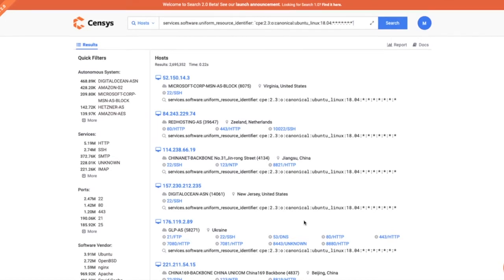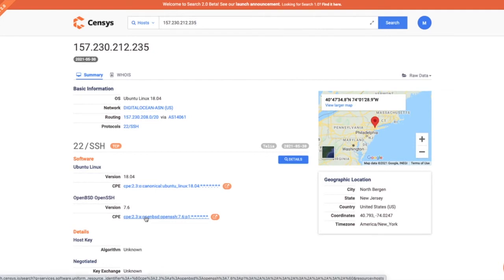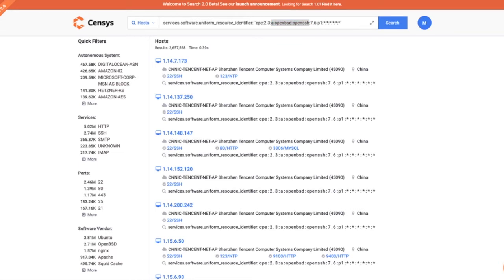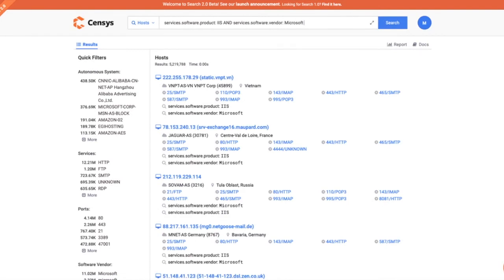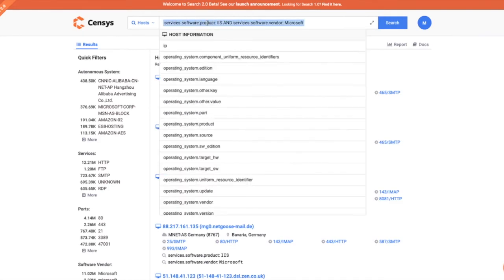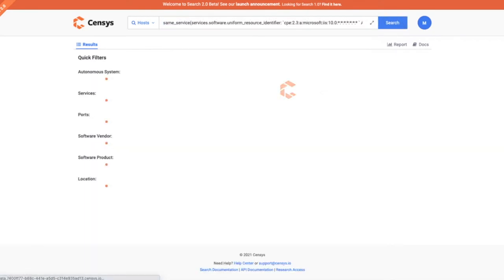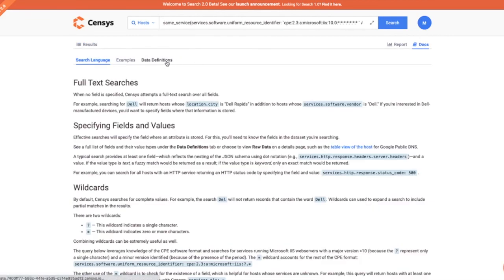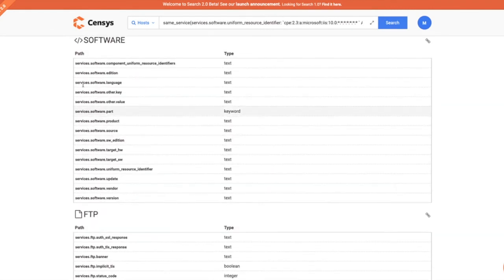Censys Search 2.0 | Improved Software Detection and Parsing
Improved Software Detection and Parsing: We have improved our detection of Software, Operating Systems and IoT devices. We have also migrated our software, OS, and device labeling to the CPE format for improved interoperability with third-party tools and datasets. With Censys Search 2.0, you have even more high fidelity signal about the services exposed on the internet and the software that is powering them.

For more information about Censys Search or other products we offer, check out our